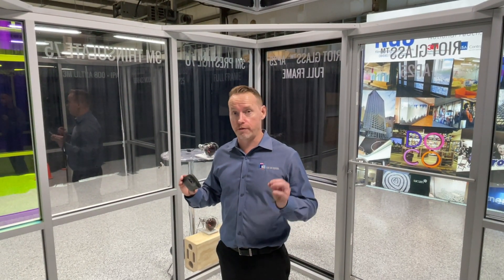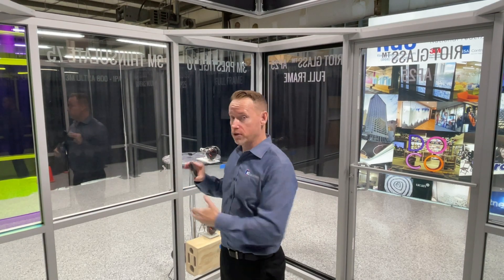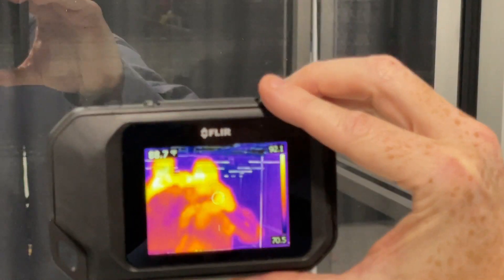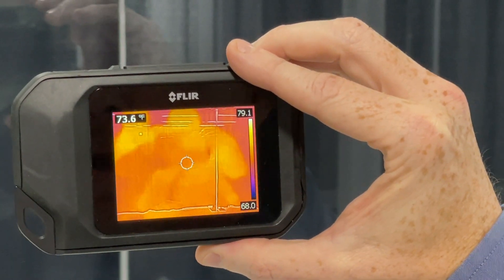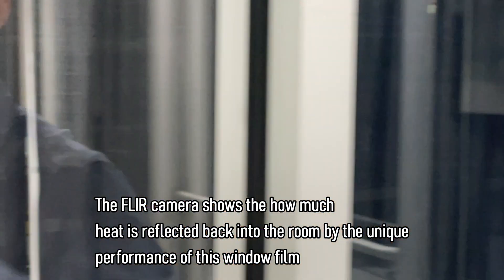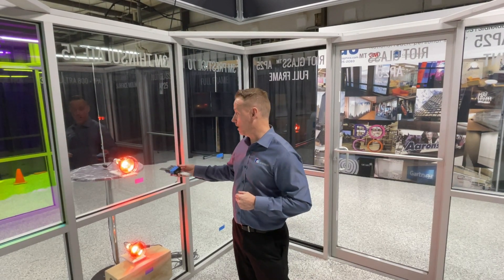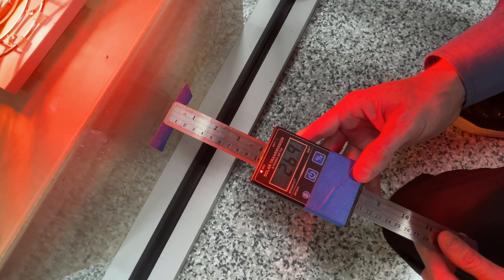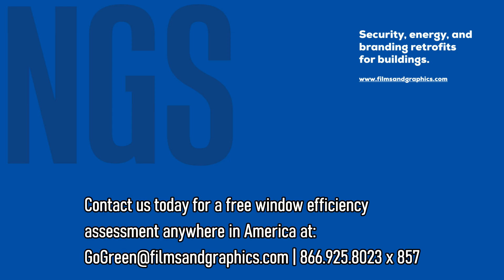3M Thinsulate 75 All Season Window Film Summer & Winter Performance Demonstration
3M Thinsulate 75 All Season Window Film Summer & Winter Performance Demonstration walks through how this next generation low E thin film technology takes the performance of single pane clear glazing up to almost that of dual pane glazing for winter heat loss. The demonstration also shows how the film reduces solar heat gain associated with warmer, summer months. The demonstration used a FLIR thermal imaging camera and a BTU meter along with infrared heat lamps to measure heat loss reduction and heat transmission (gain) reduction. This demonstration was conducted at the NGS Solutions Center in Atlanta GA. This product is an excellent product to improve building energy efficiency- sustainability without having to replace the windows. NGS is a leader in supporting building sustainability and resilience. NGS has multiple contracting vehicles and installs nationwide.